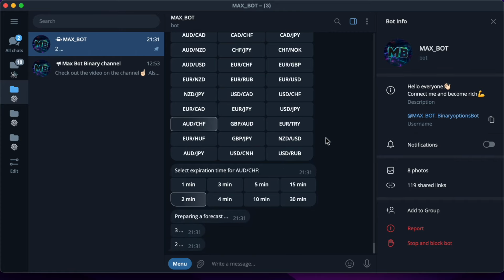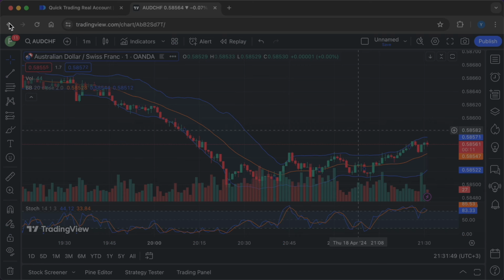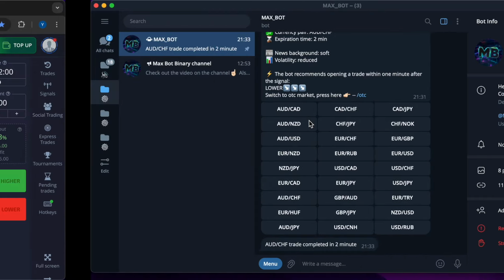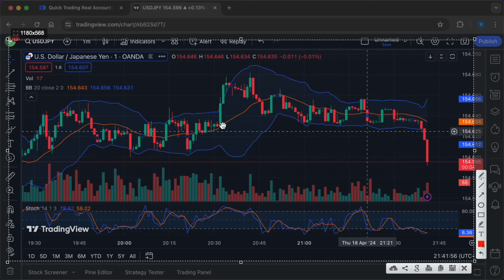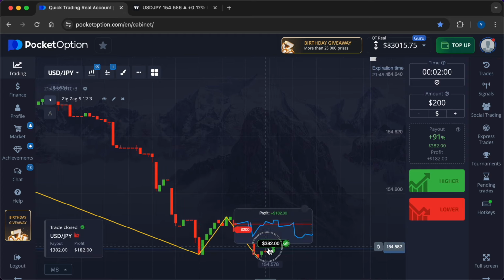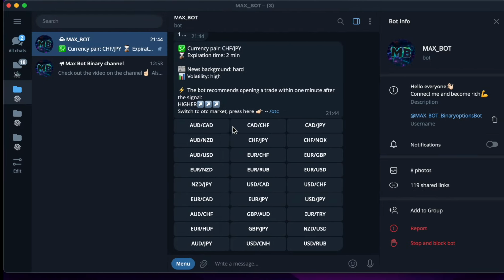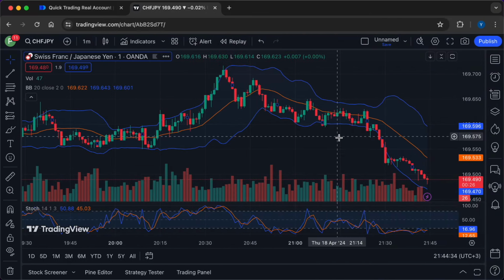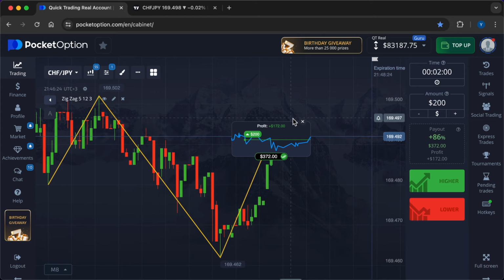🟢 The Trading Robot Closes My Trades In Plus! Binary Options Trading Strategy! Pocket Option 2024